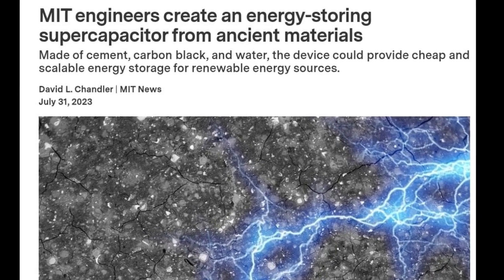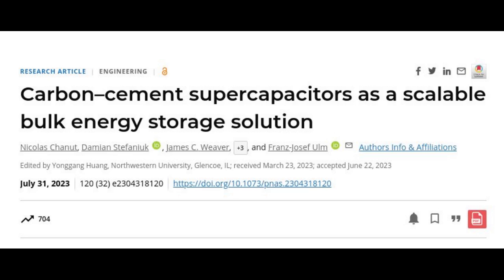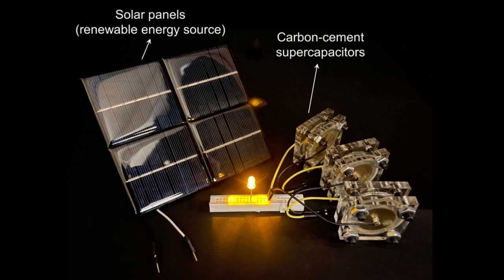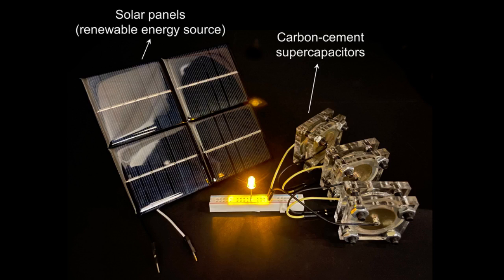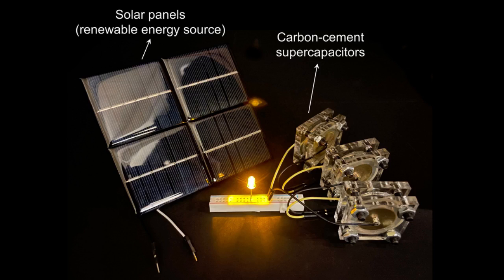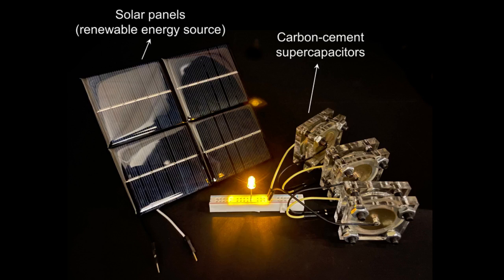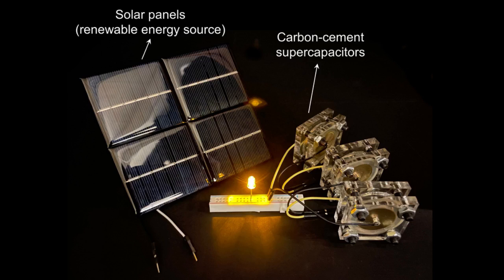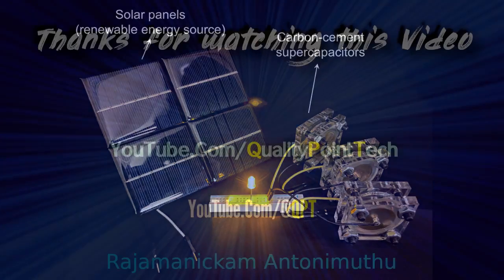MIT engineers create an energy-storing supercapacitor from ancient materials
MIT engineers have created a “supercapacitor” made of ancient, abundant materials, that can store large amounts of energy. Made of just cement, water, and carbon black (which resembles powdered charcoal), the device could form the basis for inexpensive systems that store intermittently renewable energy, such as solar or wind energy.

Research Paper: Carbon–cement supercapacitors as a scalable bulk energy storage solution